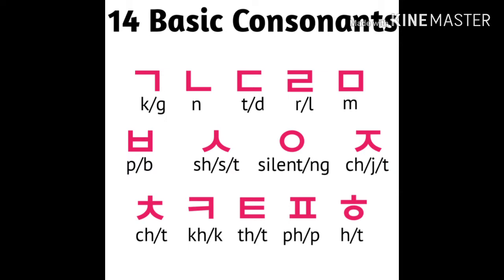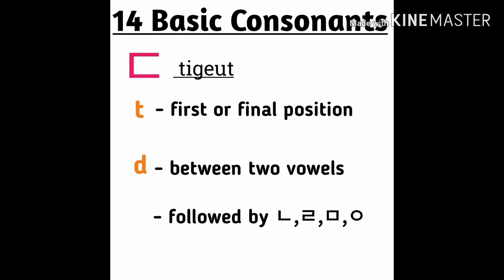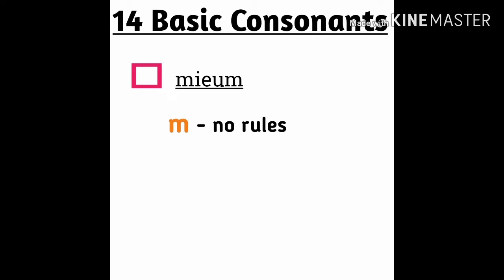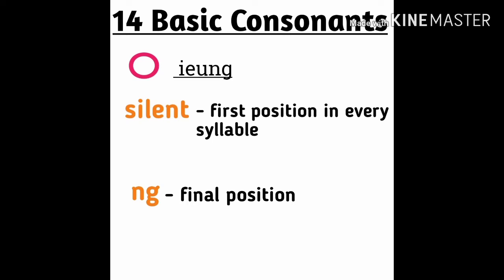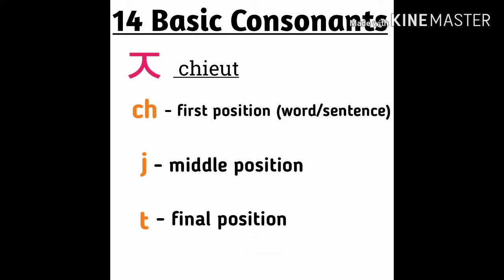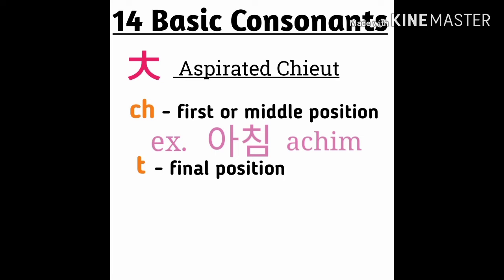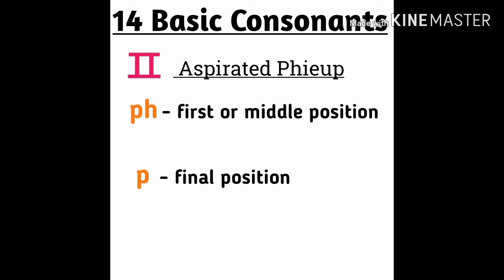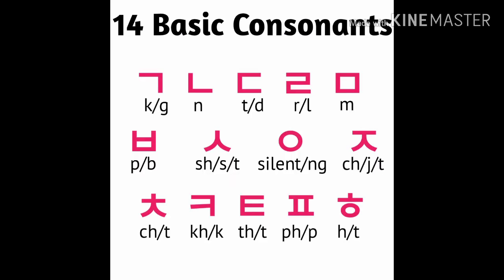Learn Korean - Korean Alphabet(Basic Consonants) Rules/Proper Pronounciation for every consonants.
14 Basic Consonants
Rules of every consonants to properly pronounce and read korean word